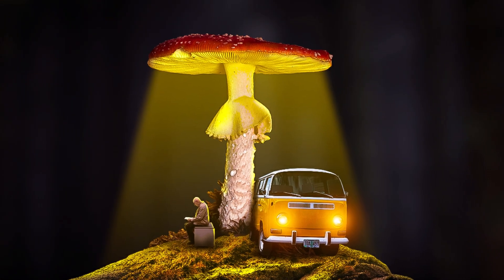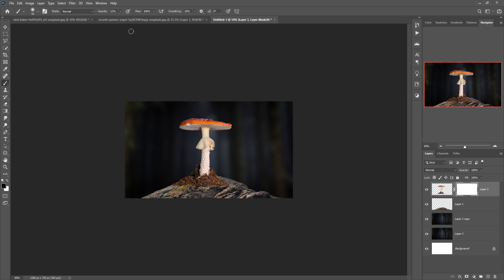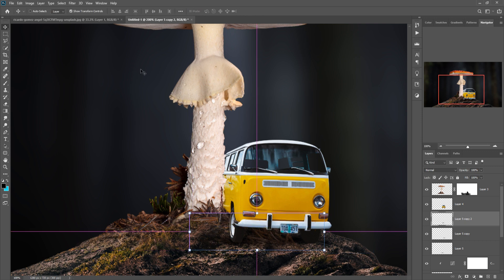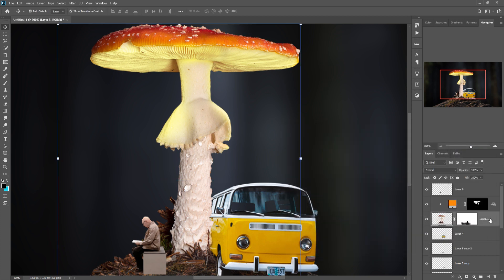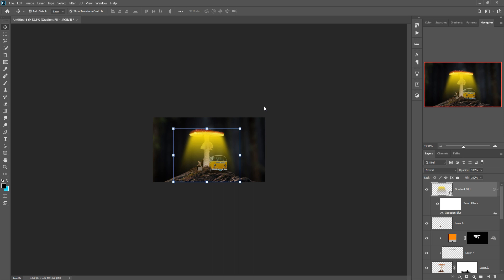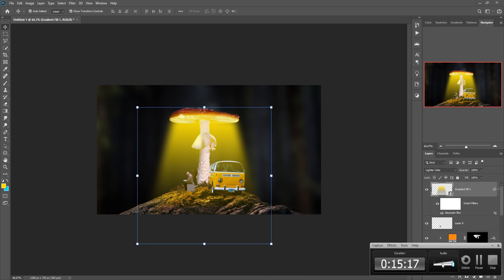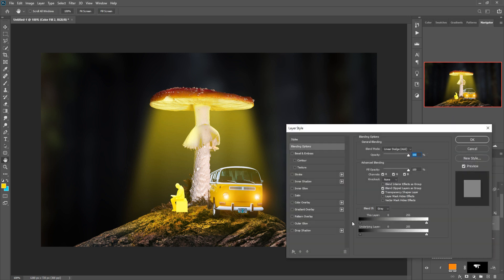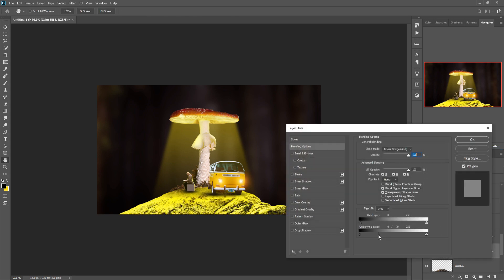Mushroom Light Concept Art Photoshop Tutorial